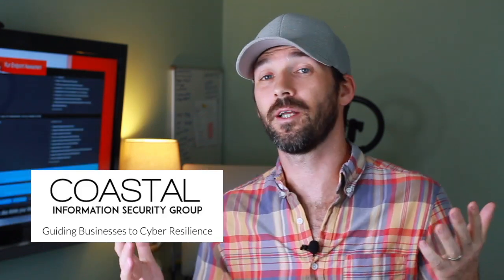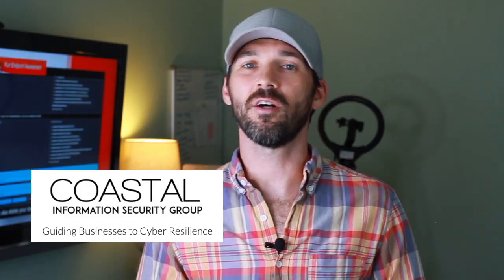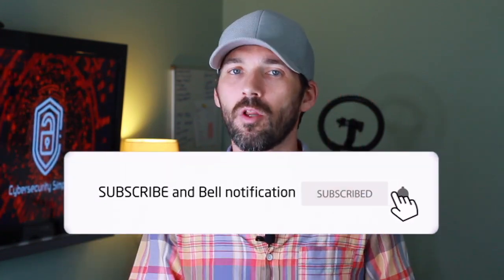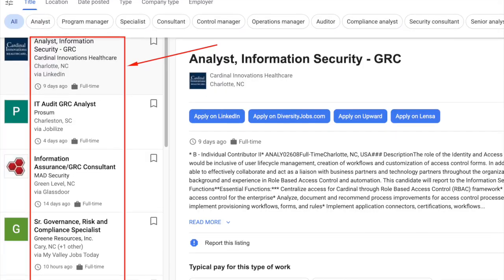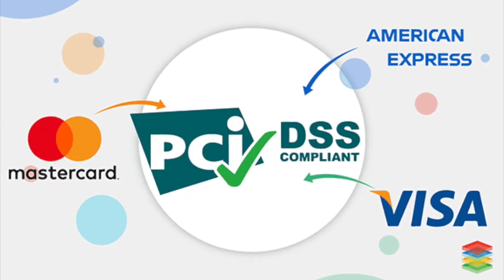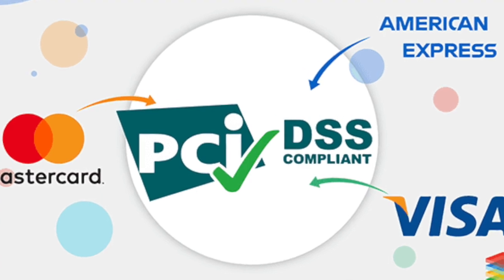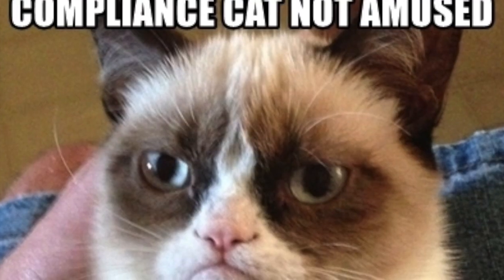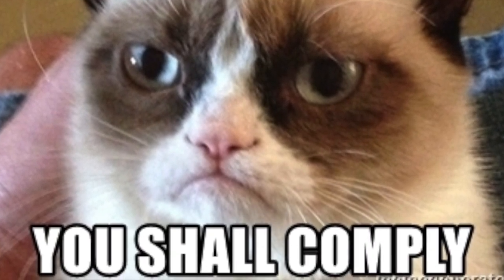What is GRC in cybersecurity?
In this video, I fully explain to you what Governance, Risk, Compliance (GRC) within the cybersecurity space. I have a ton of experience in this area, and boil it down to a simple, easy to digest explanation.

There are a lot of misconceptions and I'm going to tell you what GRC in cybersecurity actually is.

GRC isn't as sexy as Red/Blue and having fun tools to execute, but without GRC a program is unable to mature, and money is likely spent not optimally.

Time indices:
1:03 What is GRC
2:36 What is Governance
3:43 What is Compliance
6:24 What is Risk
8:17 NIST 800-39
10:35 Why GRC is important
12:00 One Cool Thing - The Social Dilemma

Music by TimeCop1983. It is his Journeys Album. Check out more great content from this talented artist at: Bandcamp I just let the album play underneath, but the entire track listing for this album (which can be heard at the bandcamp link) is

1.Dreams (feat. Dana Jean Phoenix)
2. Far Away
3. Lost in Your Eyes (feat. Per Rinaldo)
4. Summer Heat
5. L.A. Nights
6. Journeys
7. Breaking Waves (feat. Phaserland)
8. City Lights
9. Inner Visions
10. Flashbacks
11. Lost Again
12. Call on You (feat. The Boy and Sister Alma)